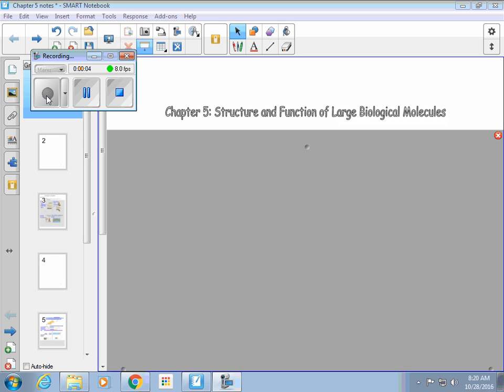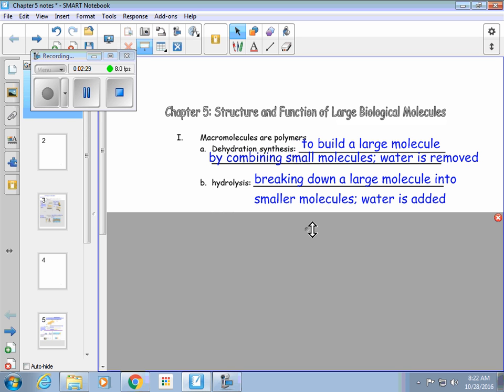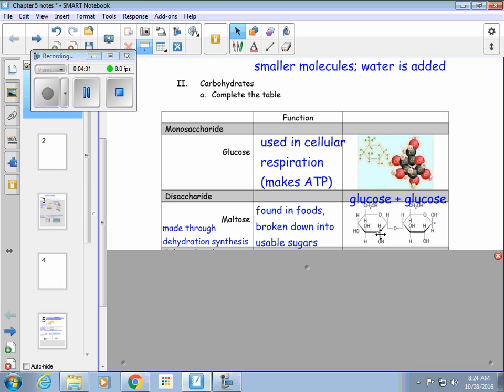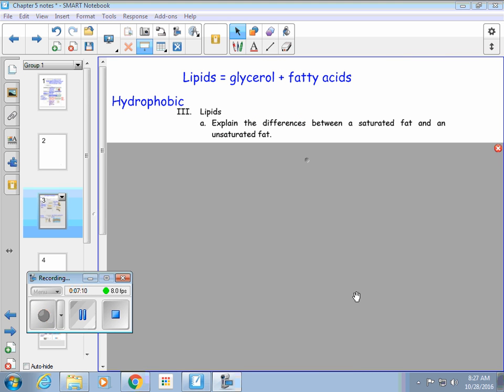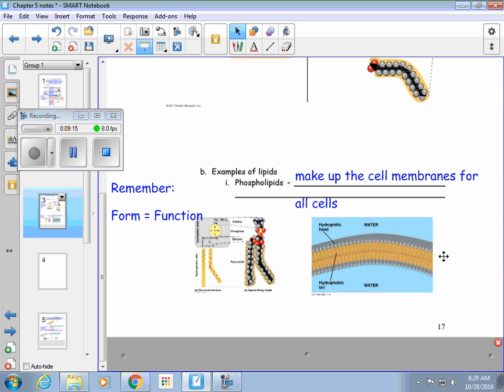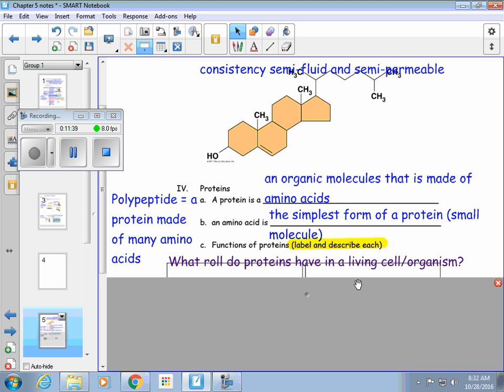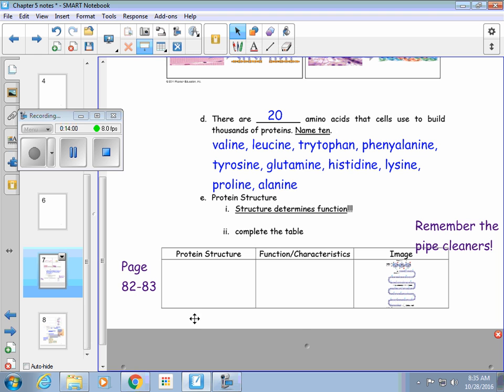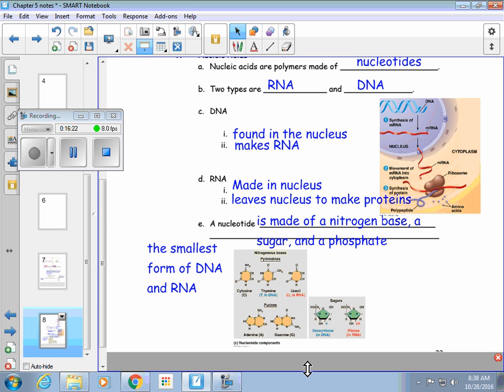Chpater 5 notes